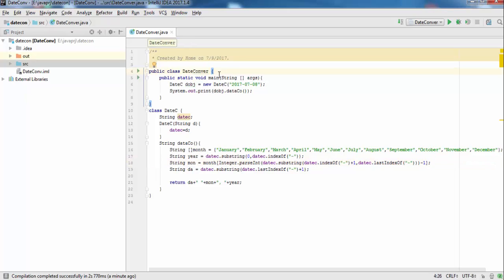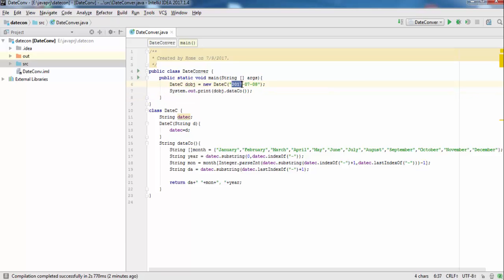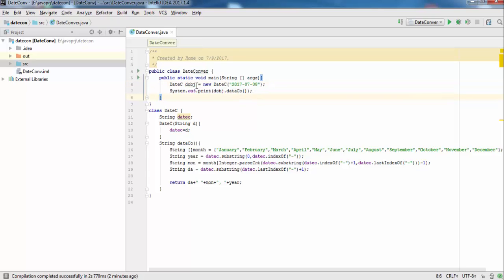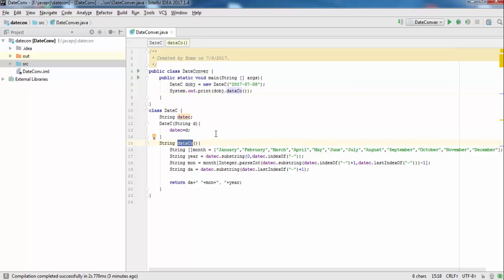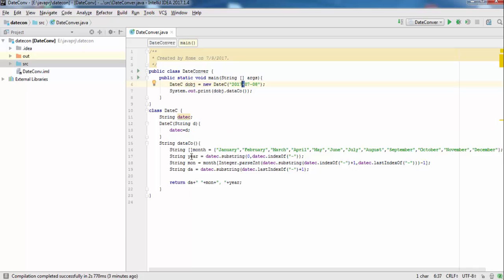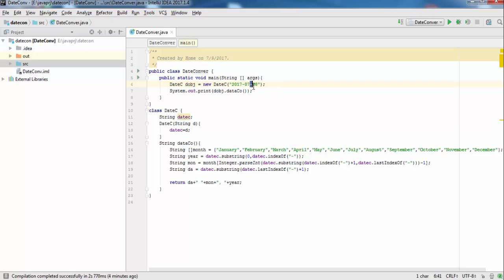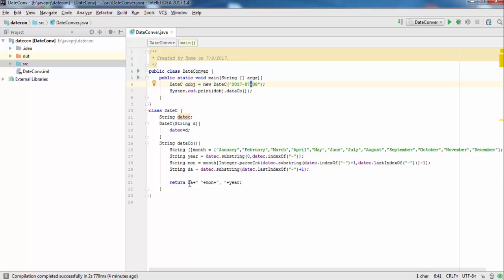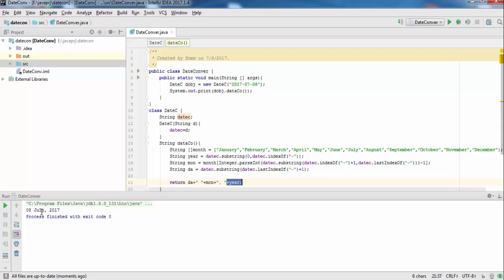Java - convert date format yyyy-mm-dd to dd mmm, yyyy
in this video we change the date format